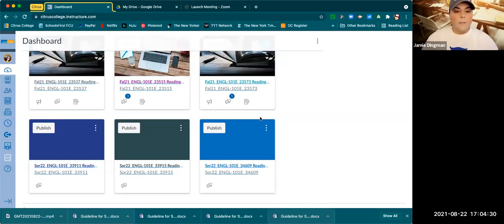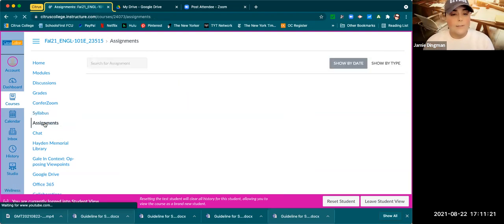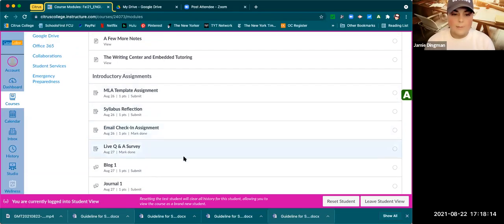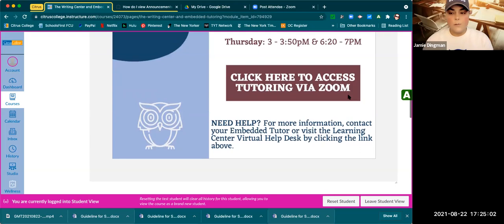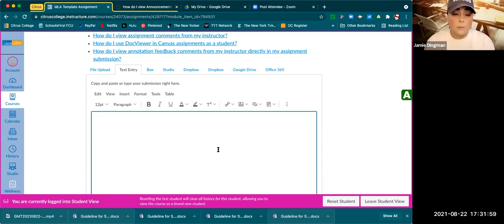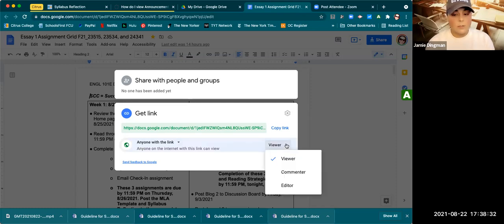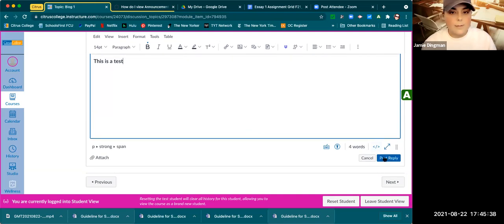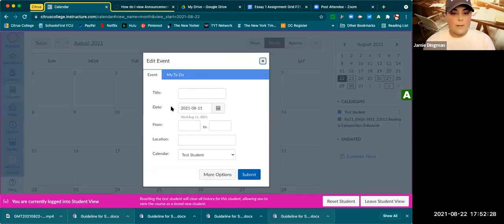Dingman's ENGL 101E Canvas Tour Fall 2021 Asynchronous CRNs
This video gives you a tour of Canvas for our ENGL 101E course. Welcome in!